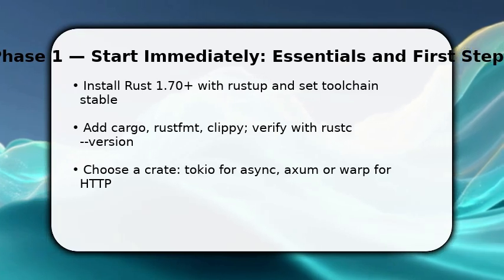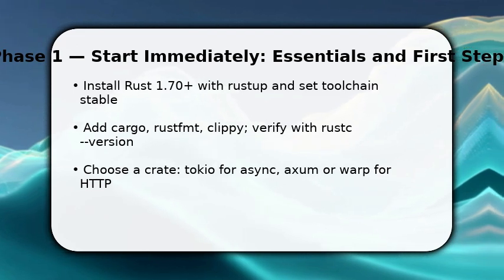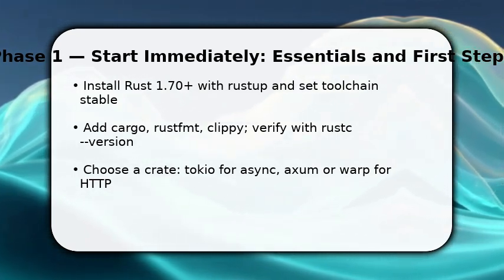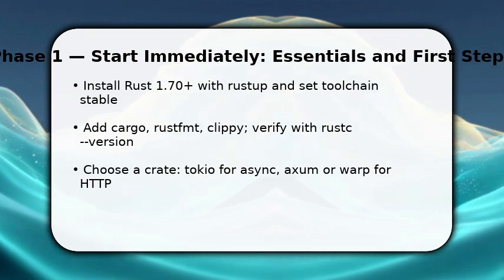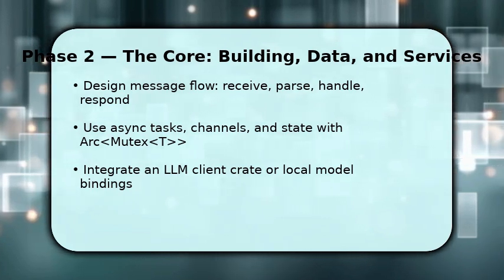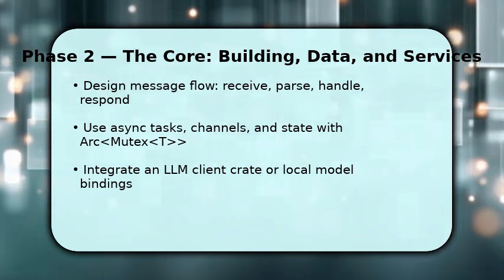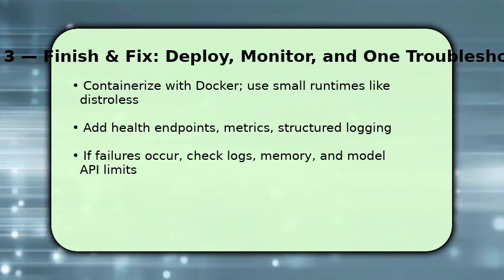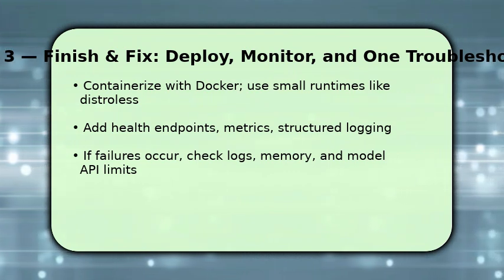How to Get Rust Chatbot - Easy Guide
How to Get Rust Chatbot - Easy Guide | 🔒 Surfshark VPN Deal — Stay private and secure. $1.99/mo + 3 Months Free ▸

Discover the secrets to activating and using Rust, a cutting-thy chatbot designed for quick interactions. This guide provides step-by-step instructions on setting up your account, customizing preferences, and engaging in conversations with ease.

Rust Chatbot, Activate Rust, Interacting With Bot, Customize Preferences, Quick Conversation Guide, Setup Account for Rust